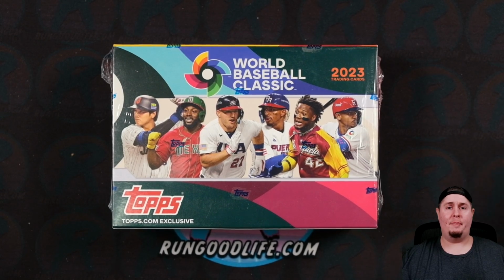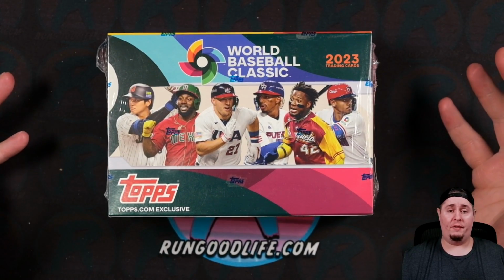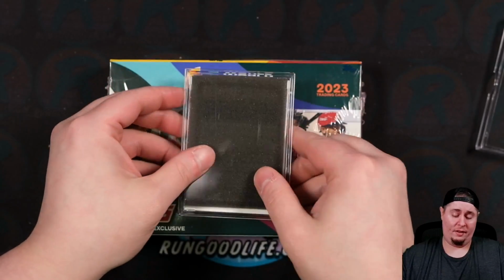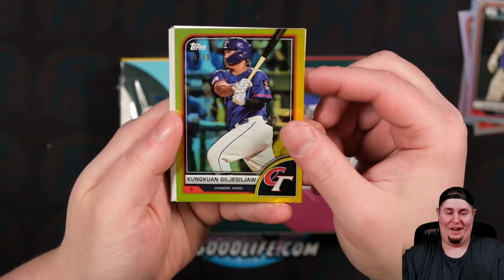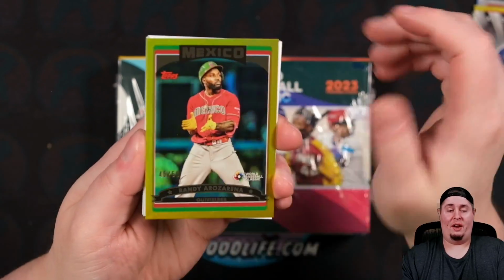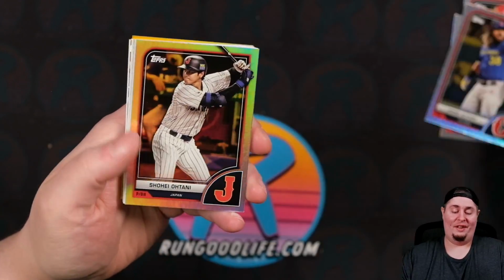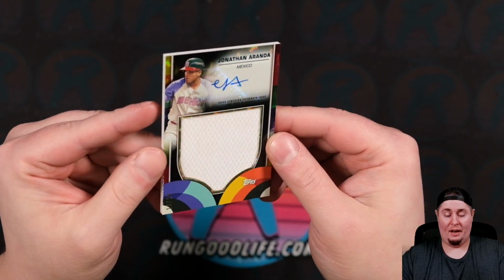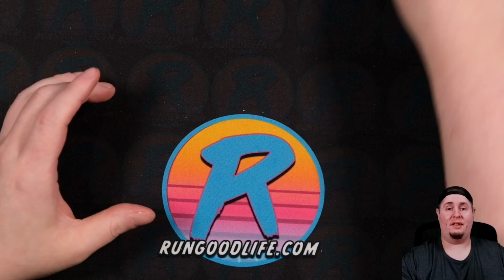THESE HAVE DOUBLED IN PRICE!! | 2023 Topps World Baseball Classic 2 Box Review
One of the best kept secrets in the hobby sat under our nose for weeks for just $80 before finally selling out. Now these 2023 Topps World Baseball Classic boxes are now selling for over $150. These boxes feature one autograph each and a stacked checklist of international superstars including Shohei Ohtani, Mike Trout, and more!